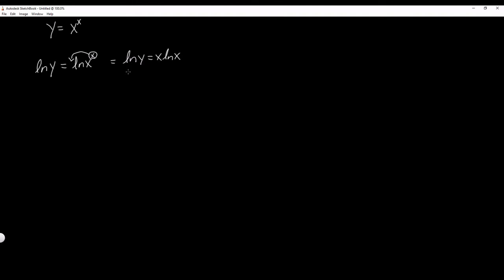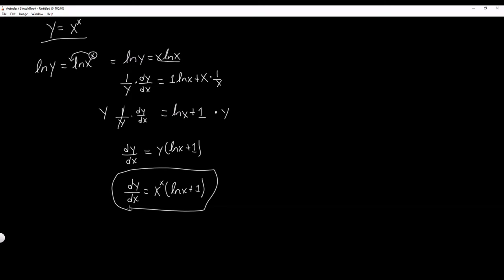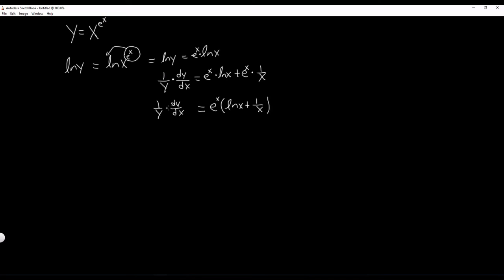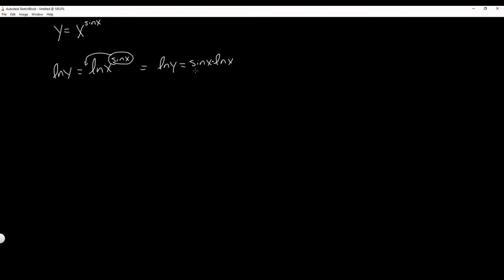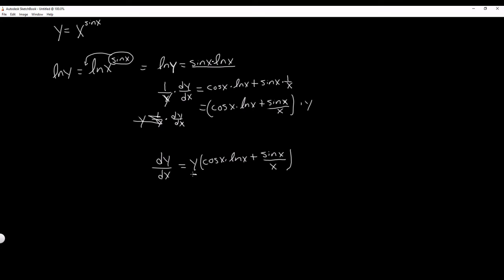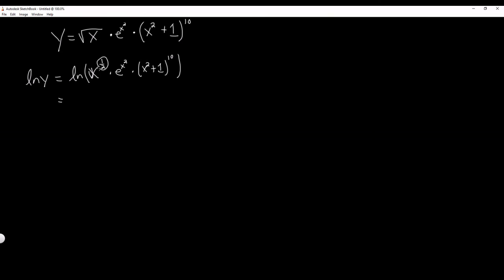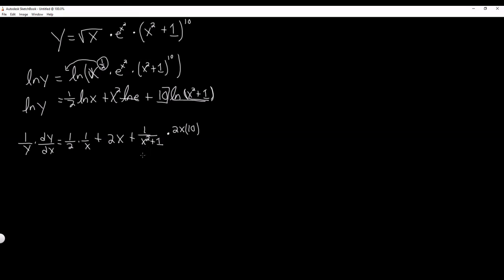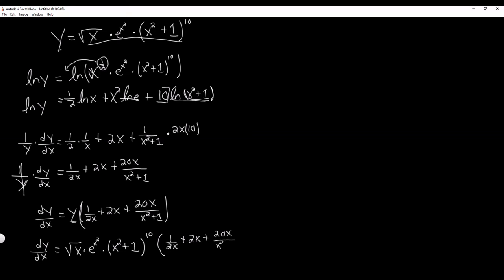Logarithmic Differentiation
In this video I go over logarithmic differentiation